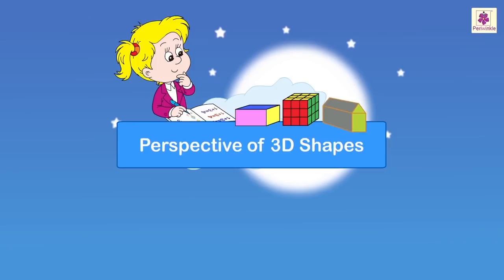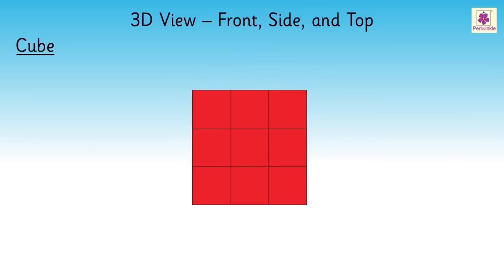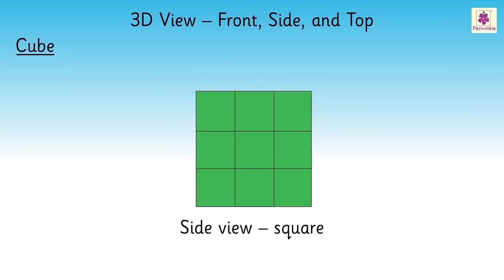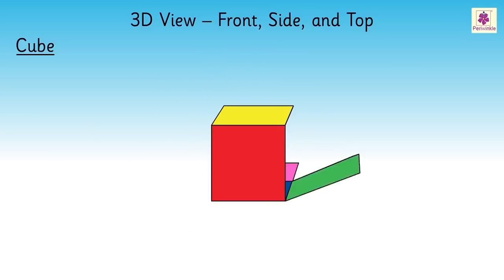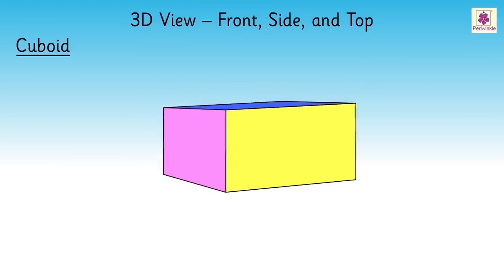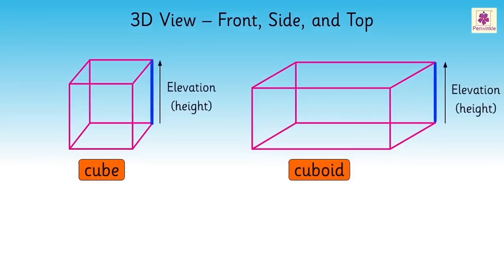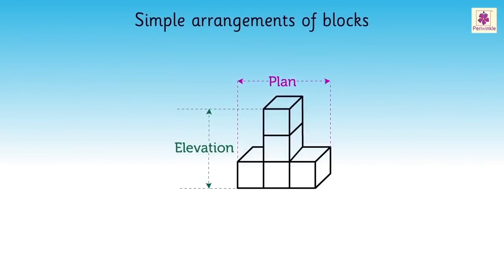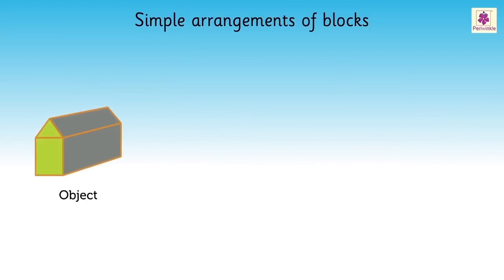Perspective of 3D Shapes | Mathematics Grade 4 | Periwinkle